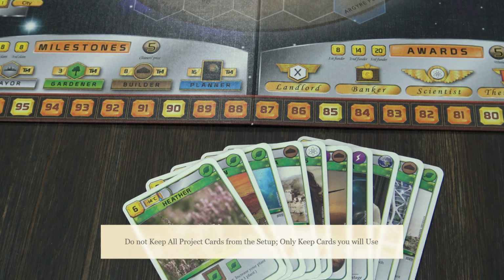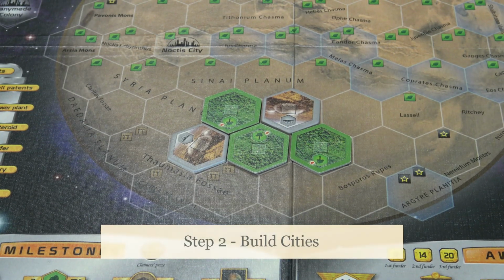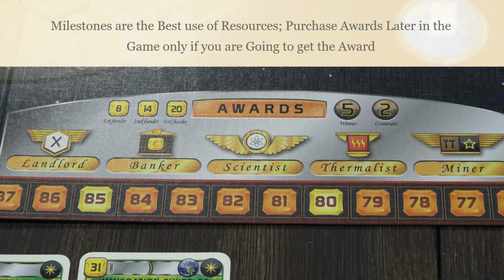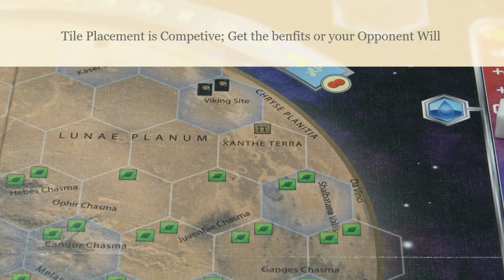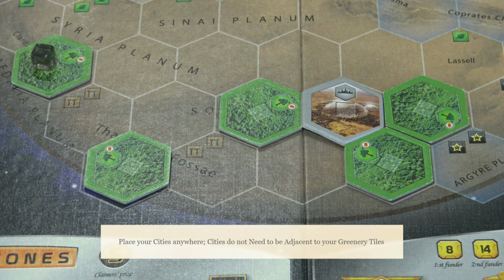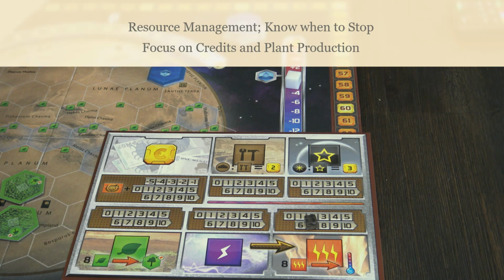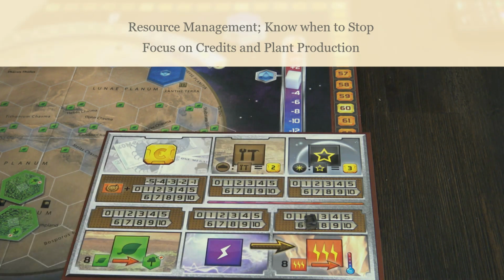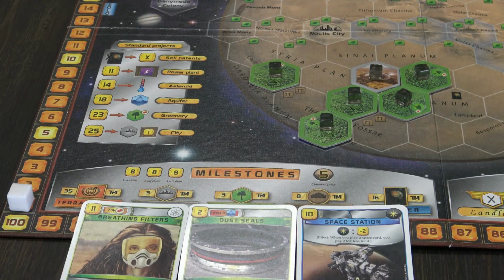Terraforming Mars Basic Strategy Guide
Basic tips and tricks to improve your victory point total when playing Terraforming Mars.